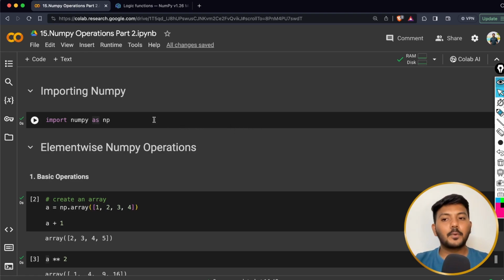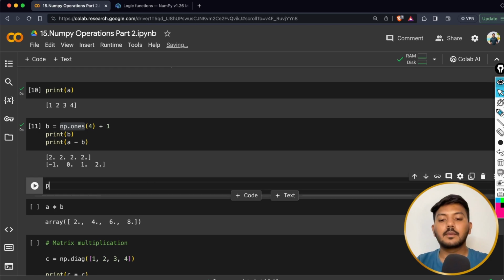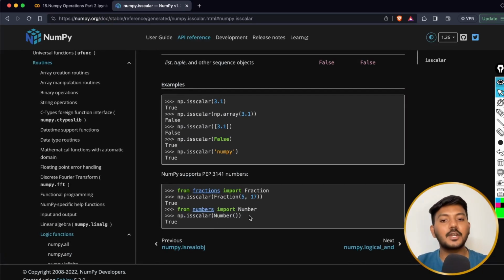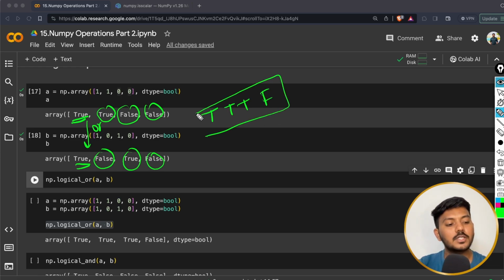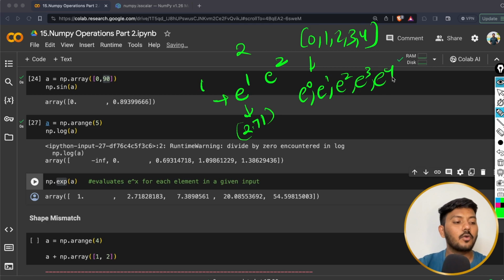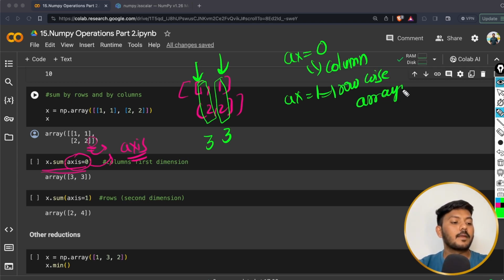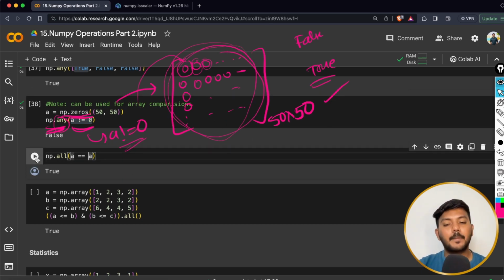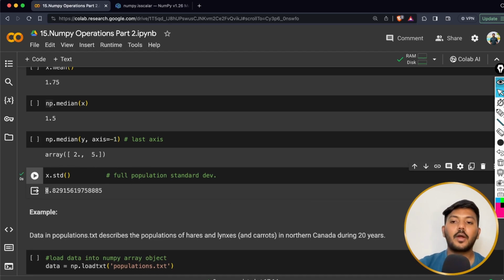#24 || Complete Numpy from Scratch - Part 2 || Python for Data Science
Dive into the world of Python arrays with our comprehensive tutorial on array manipulation techniques using NumPy! 🚀🐍 From the basics of elementwise operations to the complexities of array matrix multiplication and beyond, this video is your ultimate guide. Whether you're performing arithmetic operations, using comparison or logical operators, dealing with shape mismatches, or finding the minimum, maximum, and their indices in arrays, we've got you covered. Perfect for both beginners and intermediate learners, this tutorial will equip you with the essential skills to leverage NumPy for efficient data handling and analysis in your scientific computing projects. Wrap up your learning with insightful conclusions that solidify your understanding. Embark on your journey to mastering array manipulations with NumPy today!

Timestamps -
00:00 - Introduction
00:31 - Elementwise Operations
02:25 - Arithmetic Operations
03:52 - Array Matrix Multiplication
06:32 - Comparison Operators
08:20 - Logical Operators
12:14 - Shape Mismatch
13:14 - Min, Max, Argmin, Argmax
20:32 - Conclusion